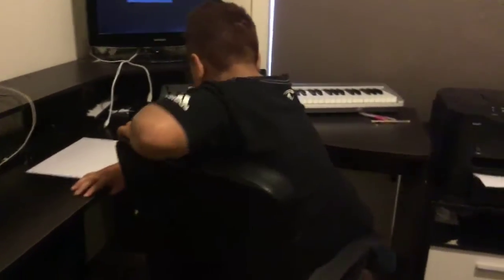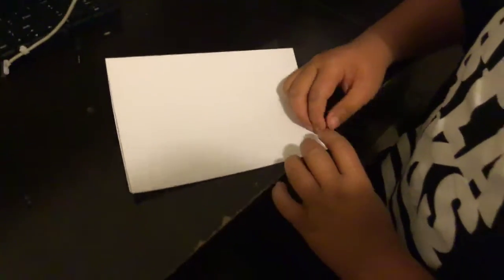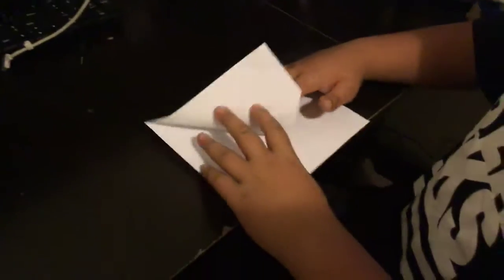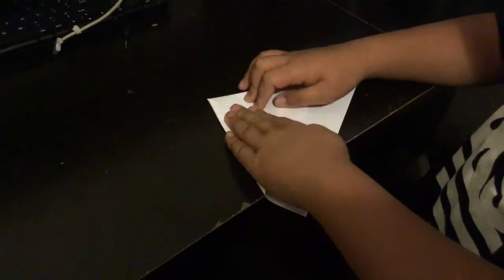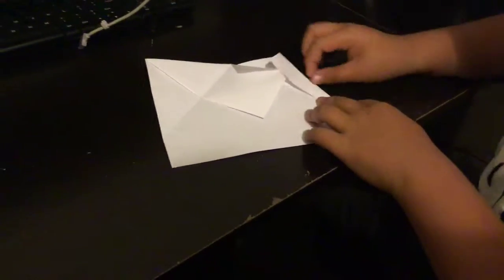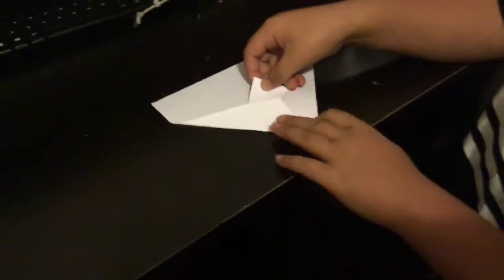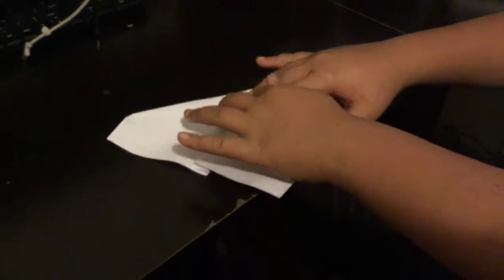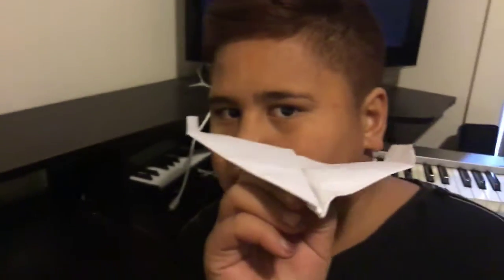How to make a paper air a plane